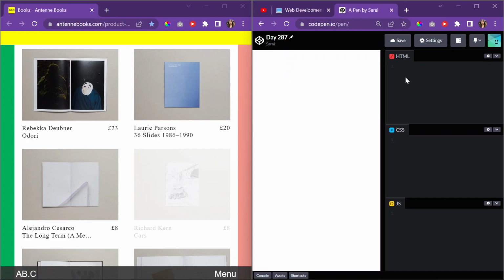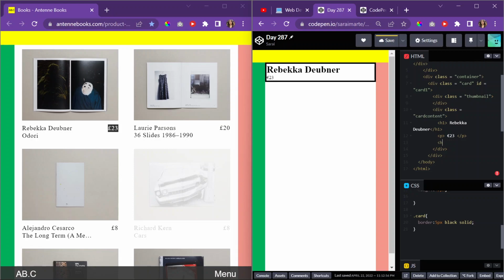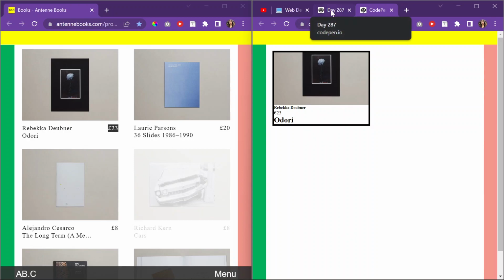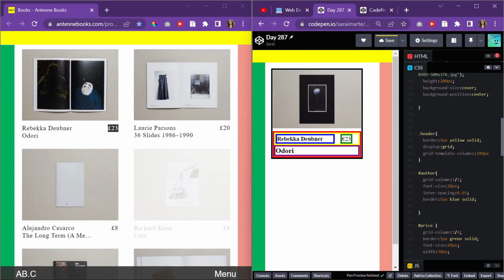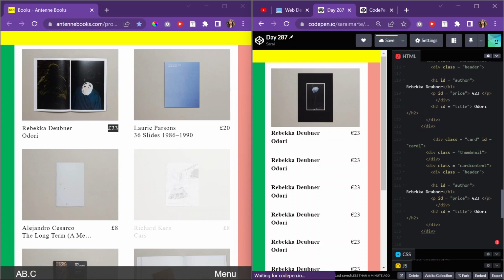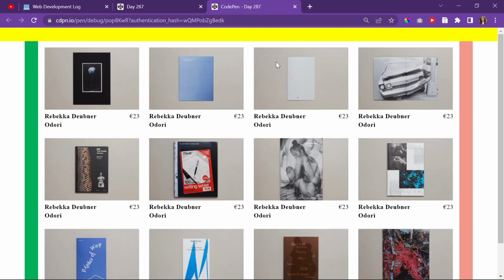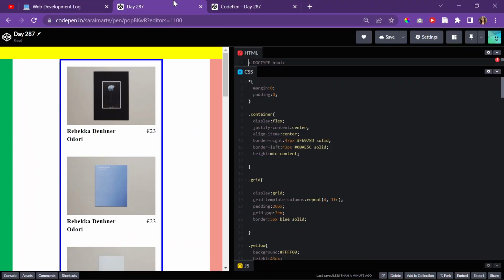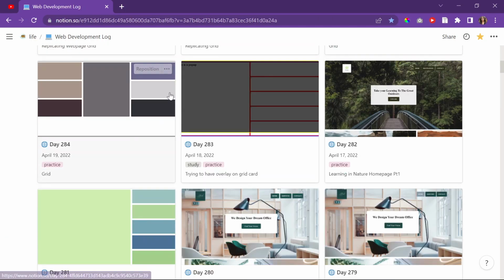Replicating Grid | Day 287 of Web Development